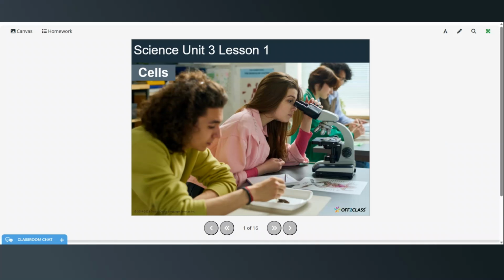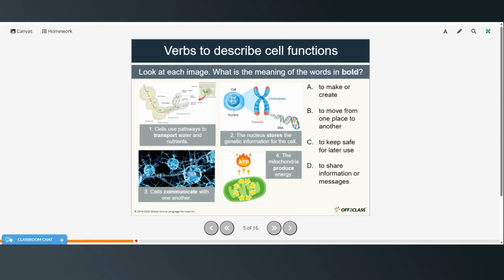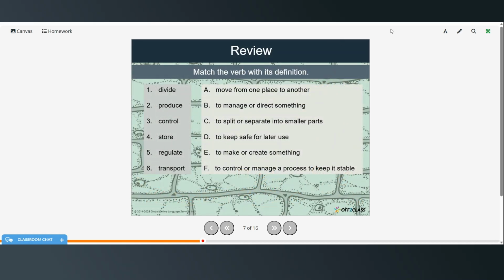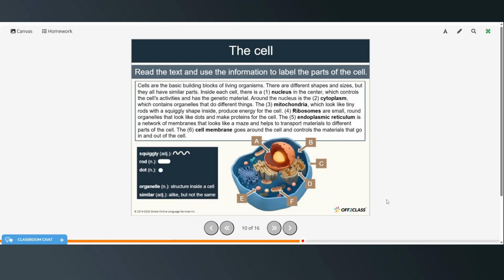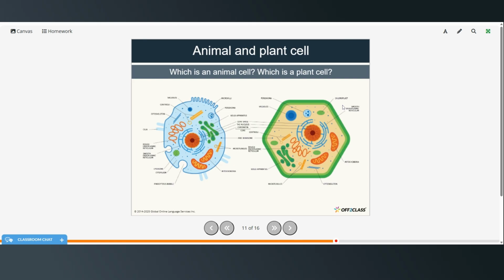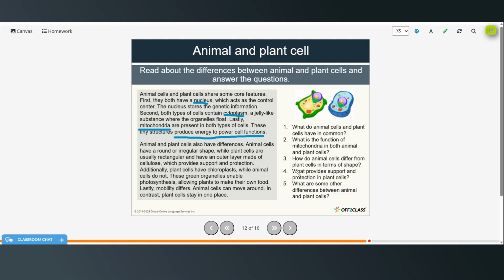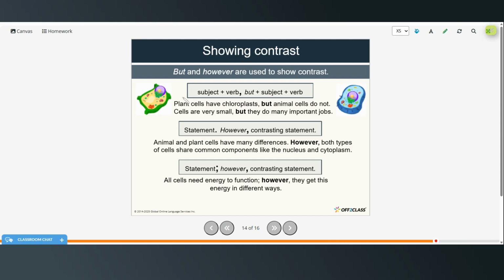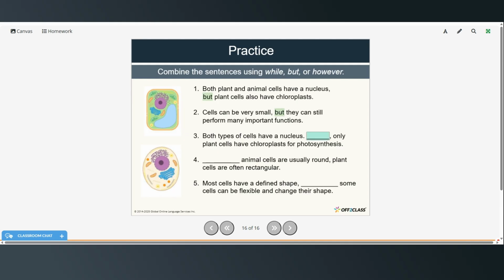🔬Learn Scientific Vocabulary | B1 ESL Identifying Parts of the Cell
📘 Description:
Improve your English and science skills in one powerful lesson! In this B1-level ESL science class, adult learners will explore the world of cellular biology. This lesson will teach a variety of terms that would be used to describe the parts of a cell and their functions

📚 Learn the definitions of terms such as: cell, DNA, organelles, nucleus,
       cytoplasm, mitochondria, chloroplasts, etc.
📚 Learn the sentence structure needed to express contrasting ideas using:
      while, but, and however